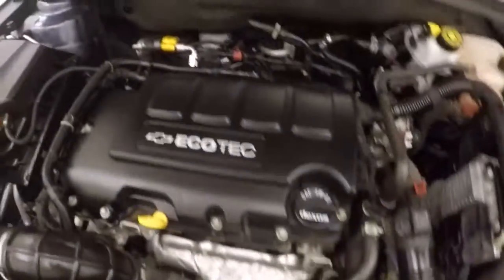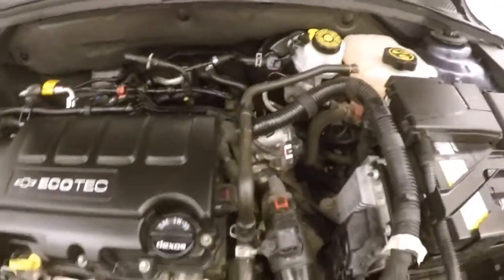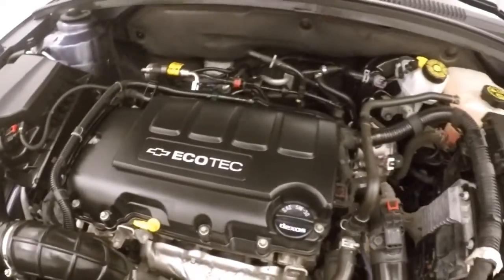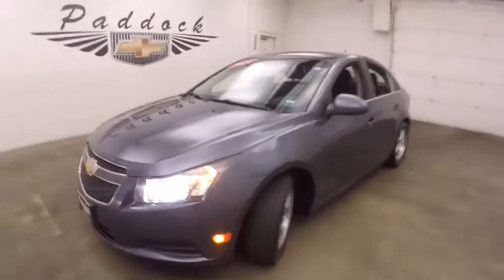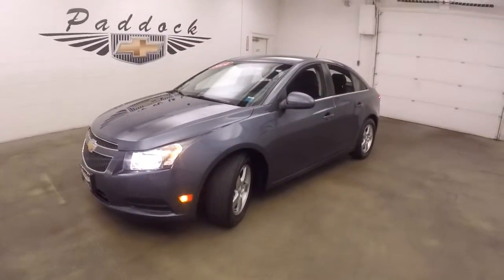LP4945 Used Chevrolet Cruze